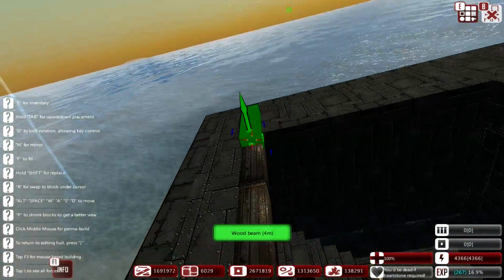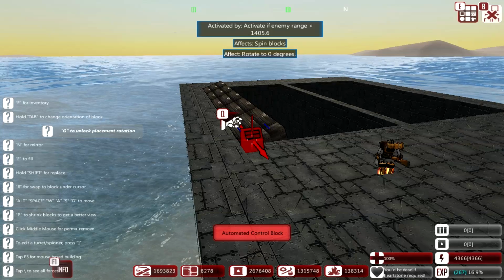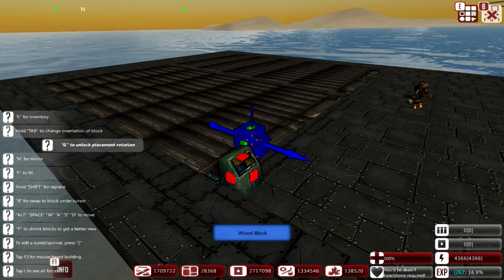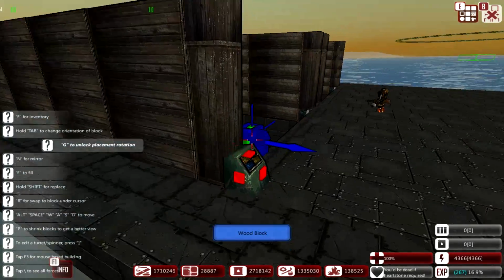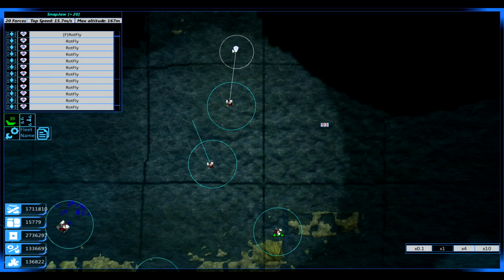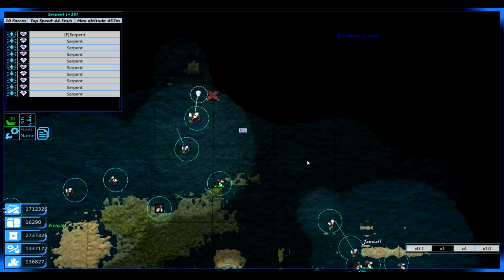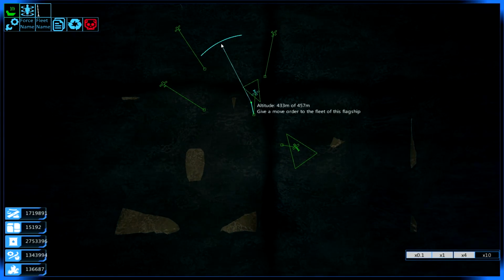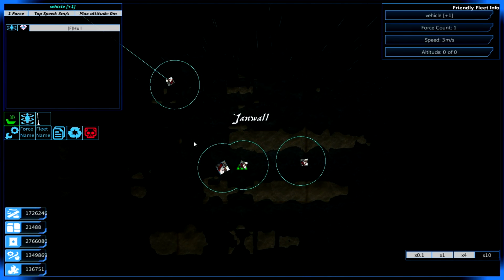From The Depths| S3 Part 17 | Battleship Beginnings!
A distracted beginning to our battleship production!